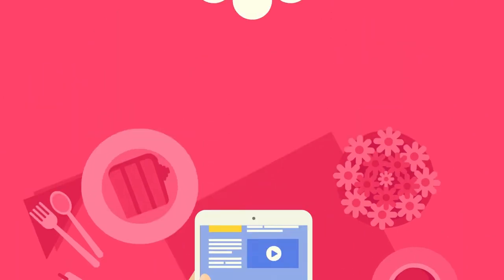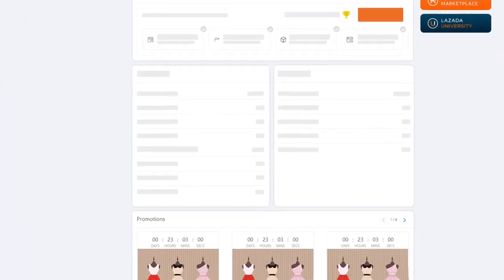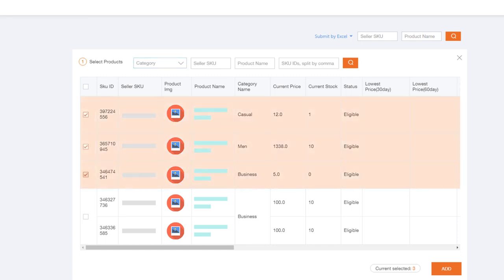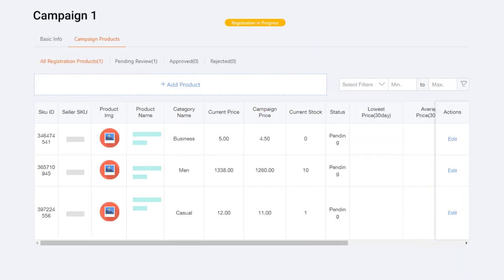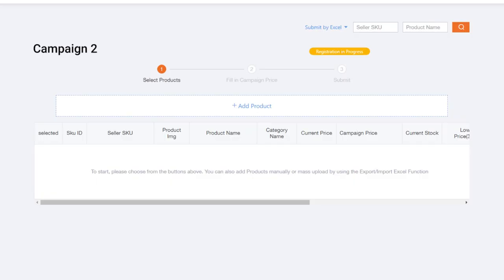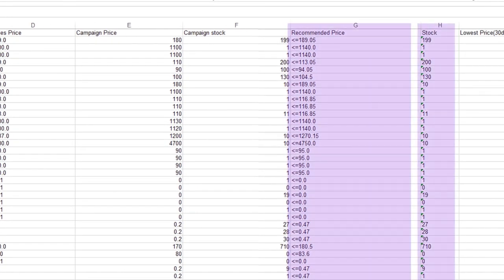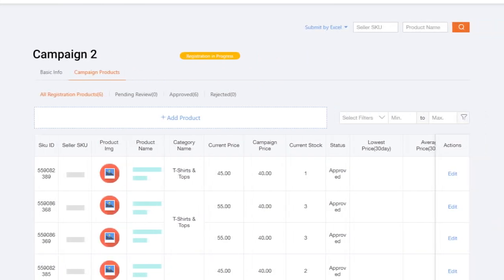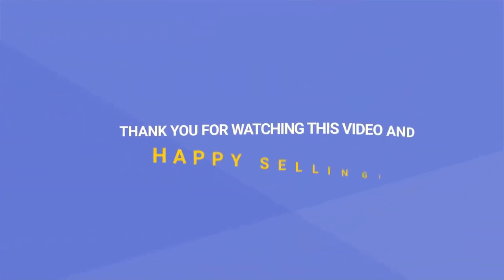How To Join Lazada Campaigns